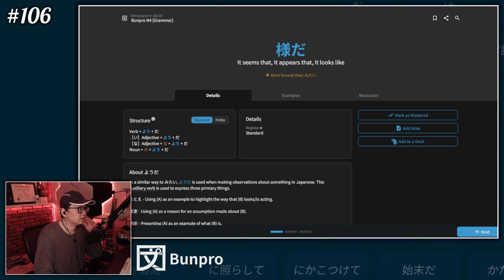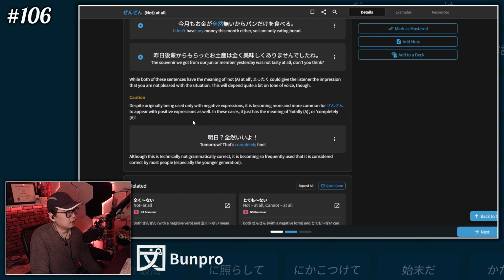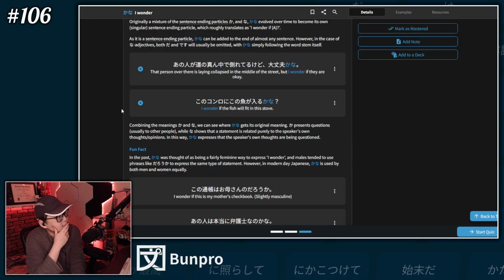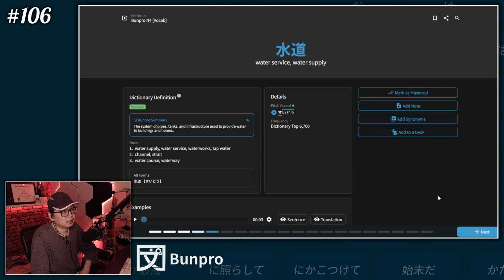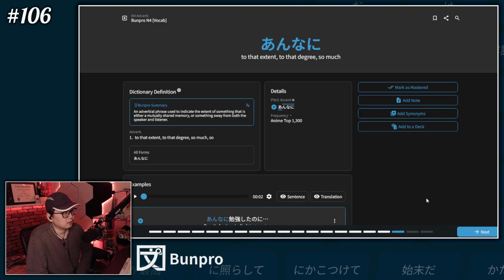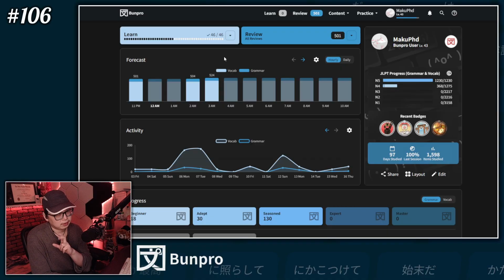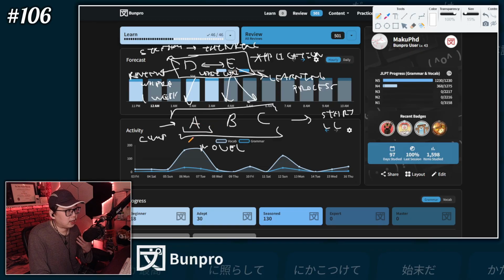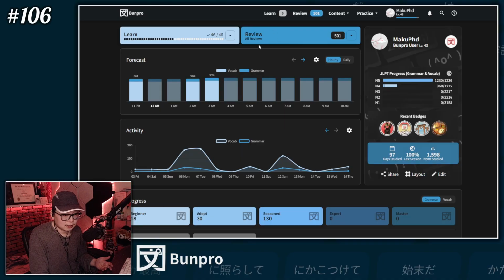MAKU LEARNS: Bunpro - Day 106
Learning Japanese with Bunpro
Developers: Jake, Asher, Diego, Sean
Publisher: Bunpro SRS